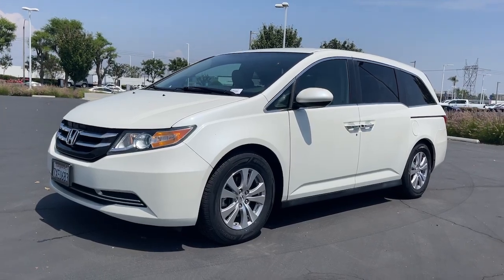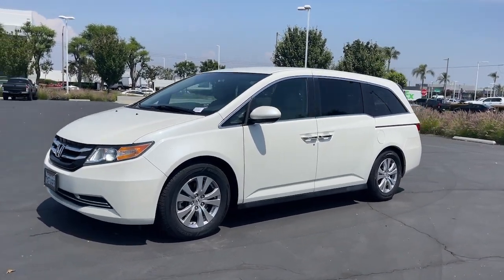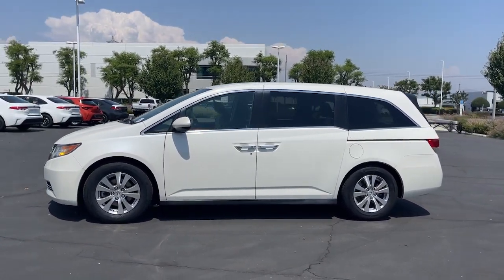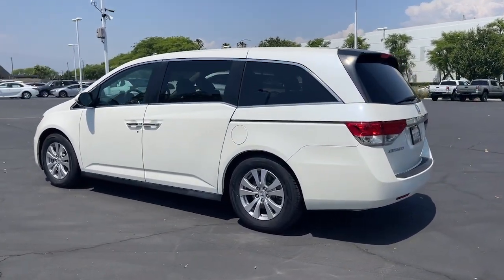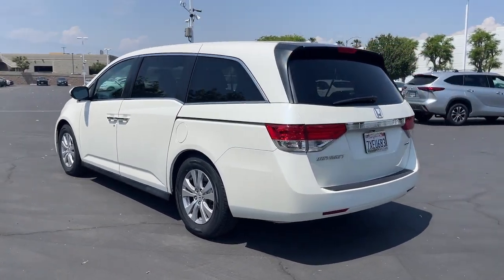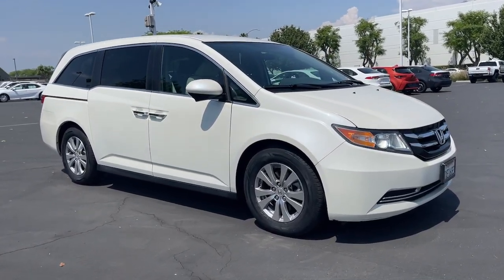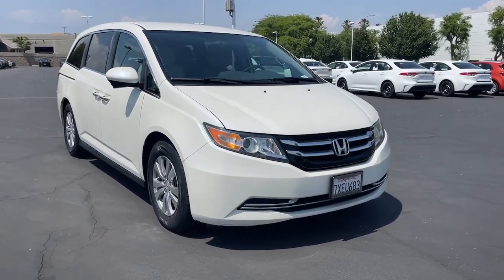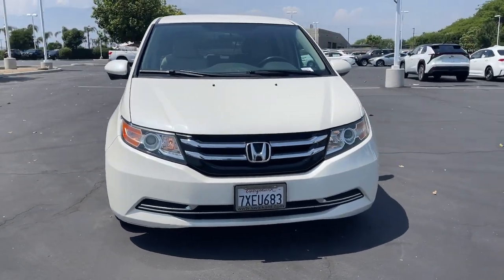2016 Honda Odyssey used, Ontario, Corona, Riverside, Chino, Upland, Fontana, CA B162212T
2016 Honda Odyssey SE

Crown Toyota
1201 Kettering Drive

2016 Honda Odyssey Recent Arrival!Awards:* ALG Residual Value Awards Residual Value Awards * 2016 IIHS Top Safety Pick * 2016 KBB.com 16 Best Family Cars * 2016 KBB.com Best Buy Awards Finalist * 2016 KBB.com Best Buy Awards * 2016 KBB.com Brand Image AwardsKelley Blue Book Brand Image Awards are based on the Brand Watch(tm) study from Kelley Blue Book Market Intelligence. Award calculated among non-luxury shoppers. Kelley Blue Book is a registered trademark of Kelley Blue Book Co. Inc.Beautiful in White Diamond Pearl our 2016 Honda Odyssey SE Van lets you pack up the family and hit the road for adventure! Powering this machine is a 3.5 Liter V6 that produces 248hp while tied to a 6 Speed Automatic transmission. This Front Wheel Drive scores nearly 27mpg on the open road and our Honda Odyssey will delight you with its confident handling. Come see why this minivan wins awards year after year!Designed with your busy family in mind the SE interior features second-row sunshades and child-friendly power-sliding doors for quick school drop-offs. A multi-adjustable second-row seat and 60/40 split-folding third-row seat accommodate your growing family. Other amenities include tri-zone automatic climate control a 115-volt power outlet pushbutton start HomeLink and HondaLink featuring Aha compatibility. Youll even have a vacuum in back to clean up after the kids! Now buckle up crank up your favorite tunes on the premium touchscreen audio system get the kids situated with the rear entertainment and get going!Our Honda Odyssey is equipped with Honda Lane Watch anti-lock disc brakes stability/traction control active front head restraints front seat side-impact airbags and side curtain airbags that cover all three rows to protect your family. Make this Odyssey your familys mobile command center. Save this Page and Call for Availability. We Know You Will Enjoy Your Test Drive Towards Ownership!